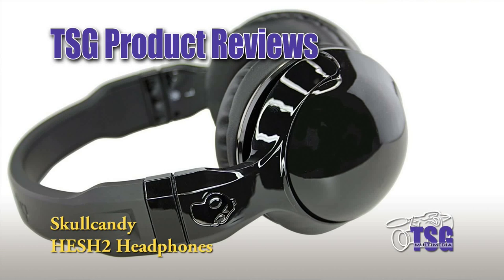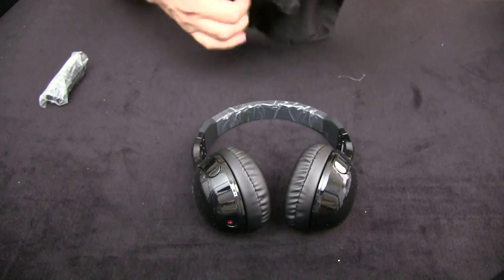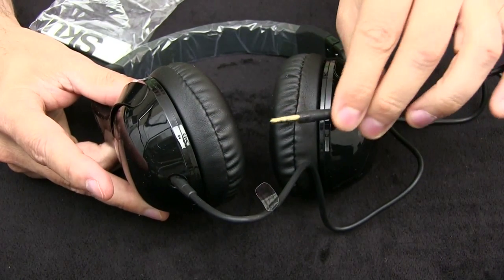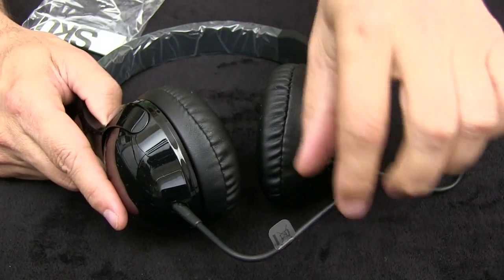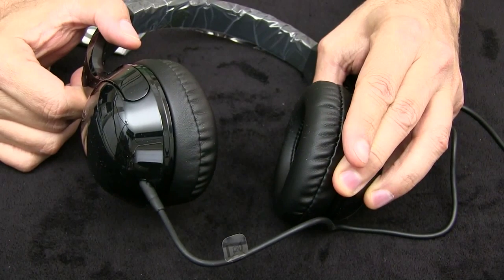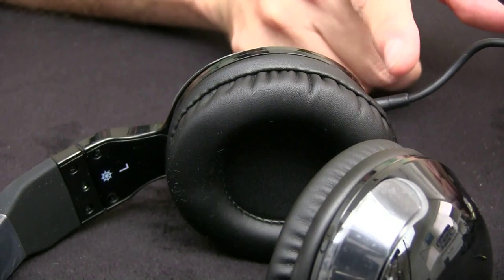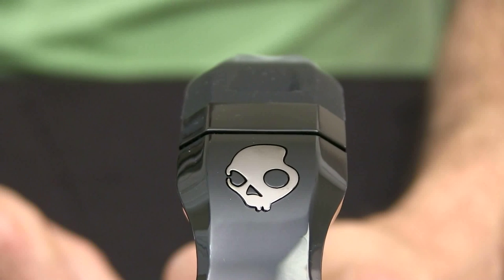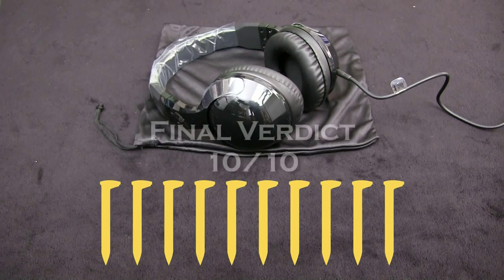* HESH2 Headphones Skullcandy Product Review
In this product review, John talks about Skullcandy's HESH2 headphones. If you have a product or work for a company that has a product you would like us to review, drop us a line at